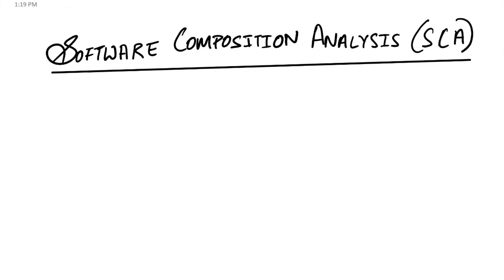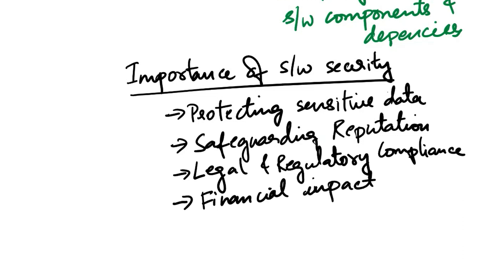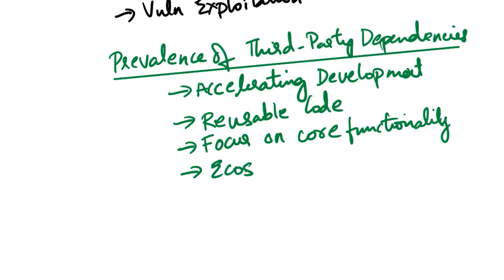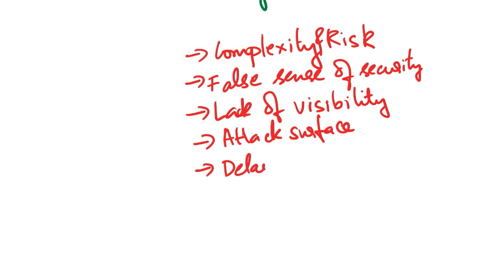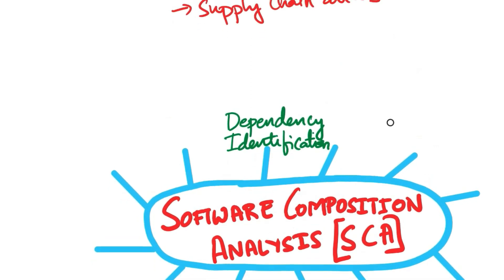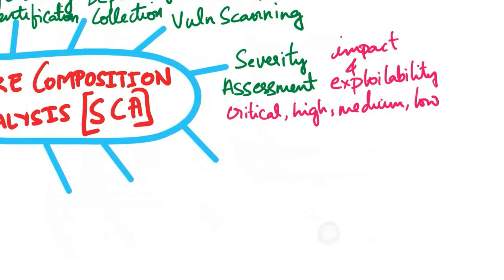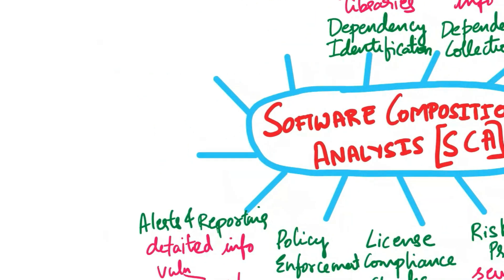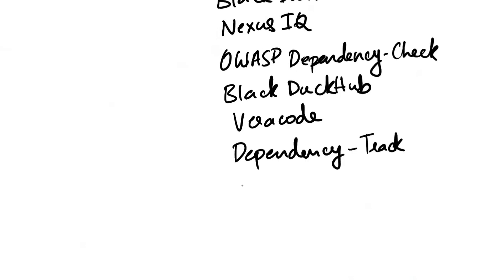Software Composition Analysis | SCA | App Security | Third Party Software and Open Source Security